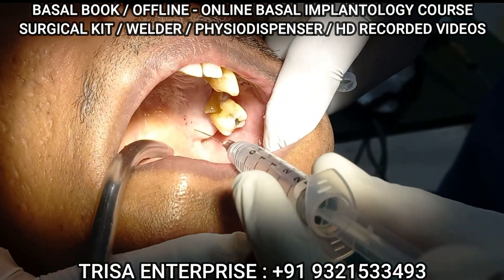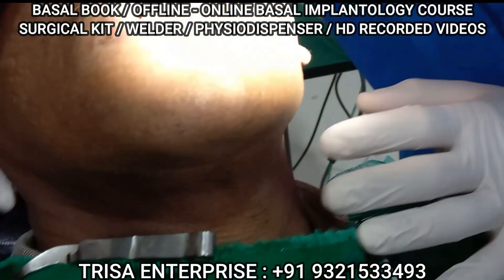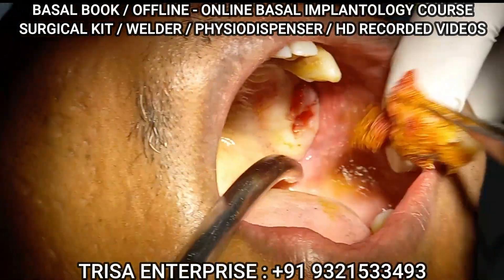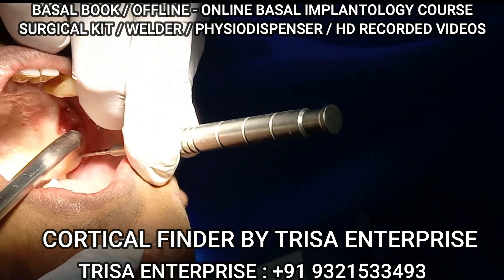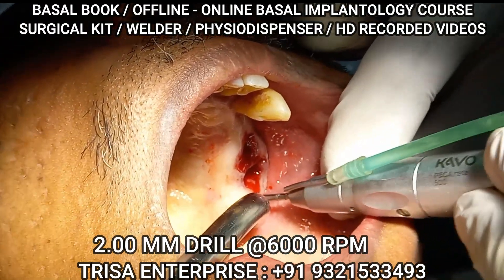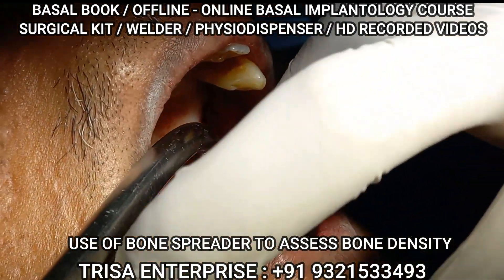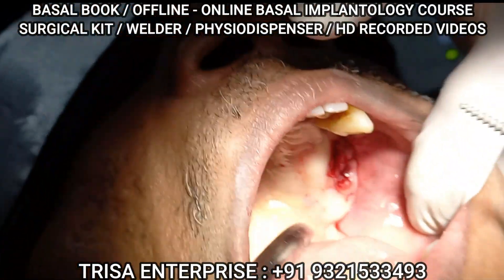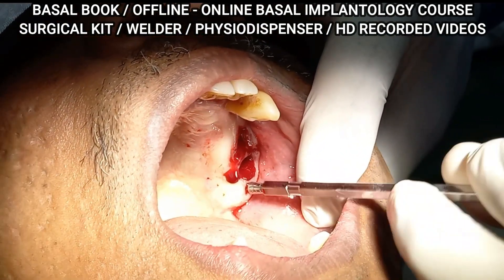Placement Of Pterygoid Implant Live Demonstration - By Dr Rohan Virani